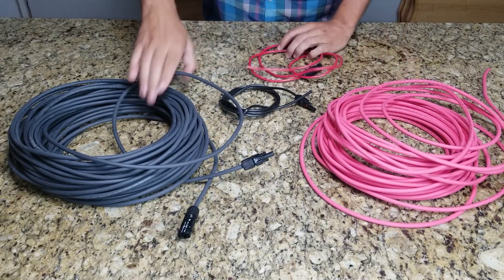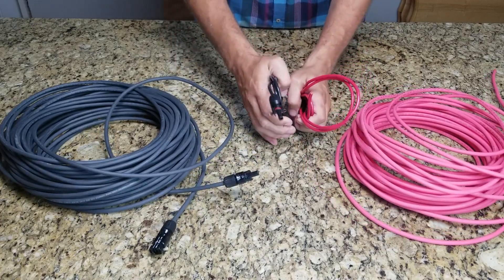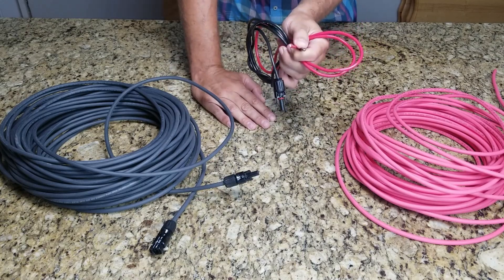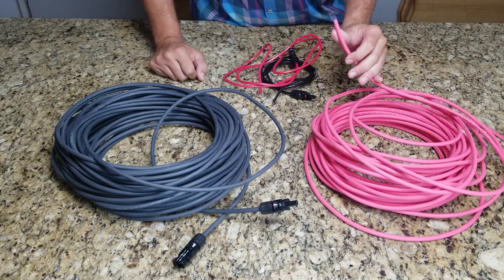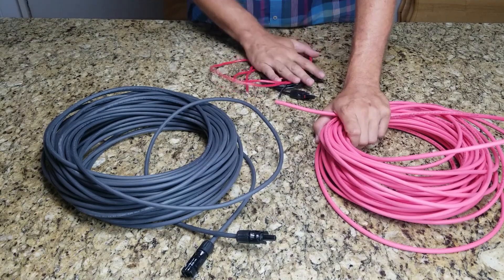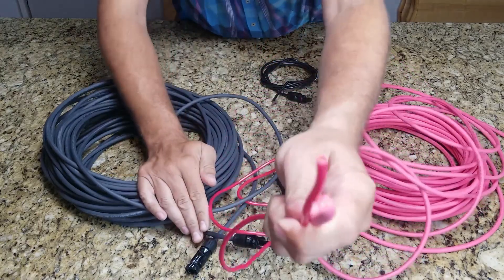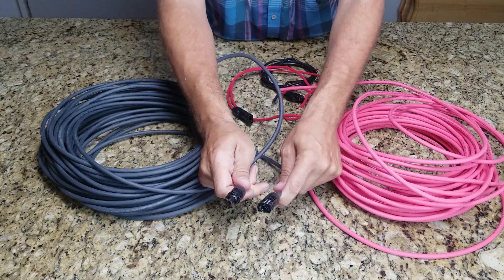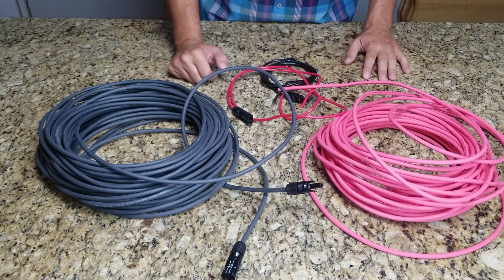Signature Solar Outdoor 10 AWG Solar / PV Wire 100' $110 Compared to GS Power Wire 10 AWG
Just a quick comparison of the difference between using 10 AWG wire from GS Power and Signature Solar.  Just wanted to show the difference when using a wire that is rated for outdoors. The GS Power wire is fine for indoors and even more flexible, but the quality of the Signature Solar wire especially if being used outdoors is far superior.